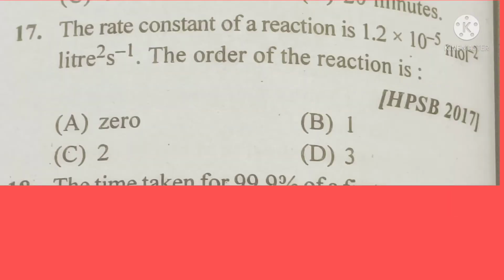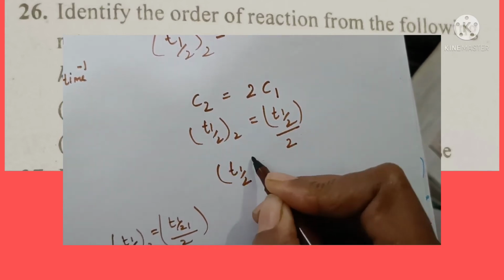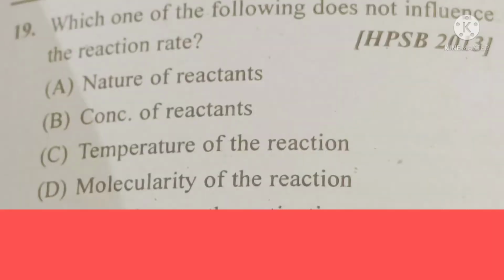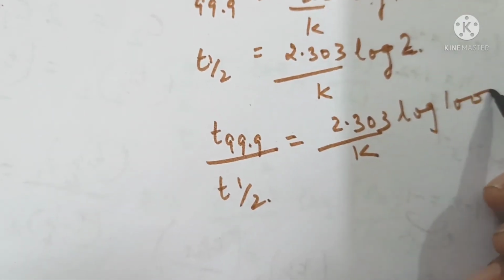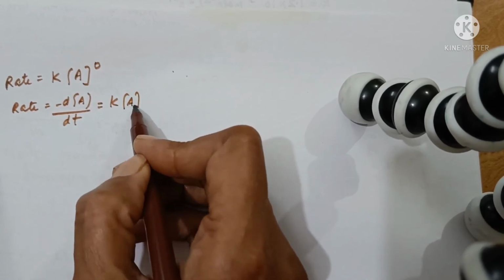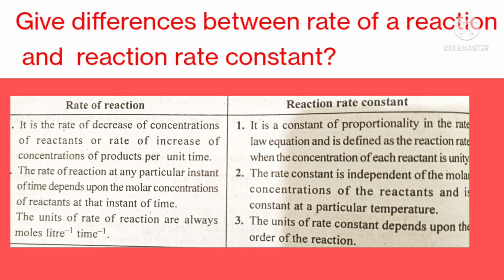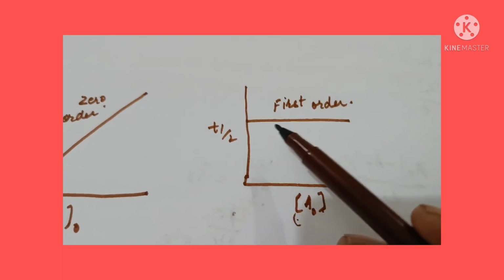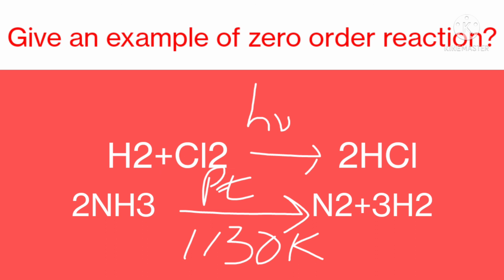Important questions from Chemical kinetics - part 2,Bindu Dhadwal chemistry lessons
Important questions from Chemical kinetics part2,Bindu Dhadwal chemistry lessons